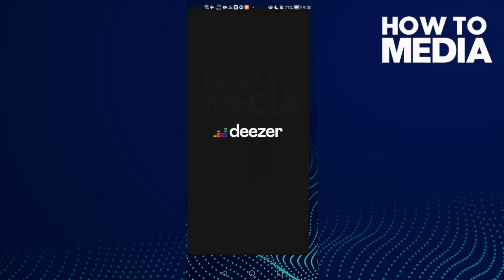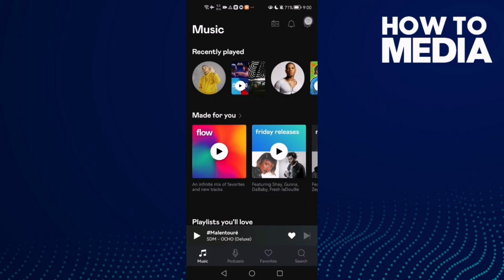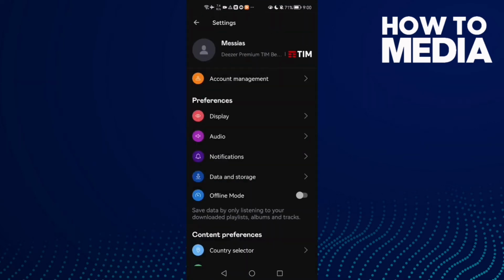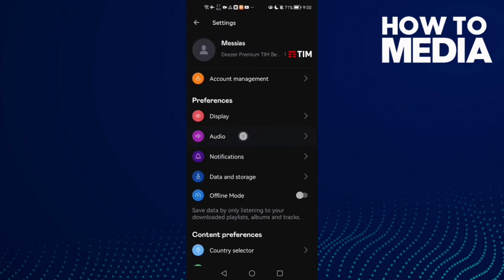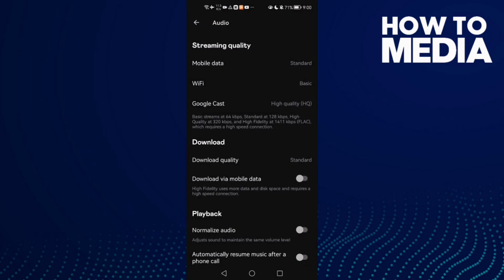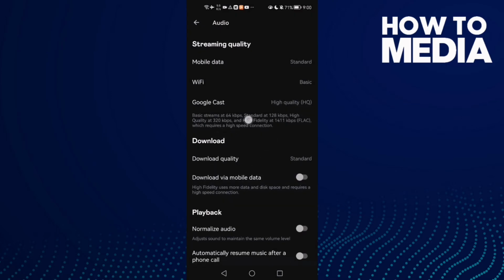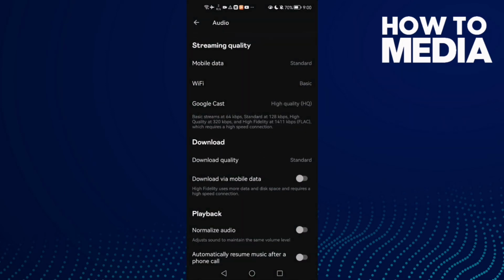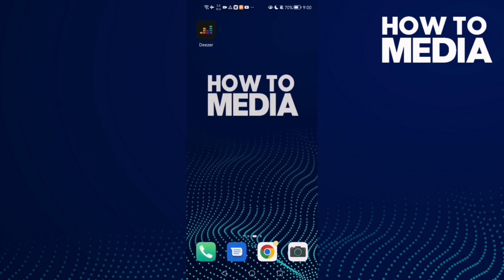How to Find Google Cast Streaming Quality Settings on Deezer Mobile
in this video we discuss :